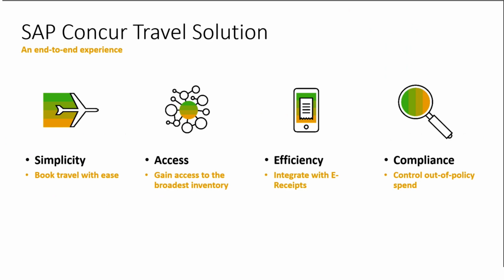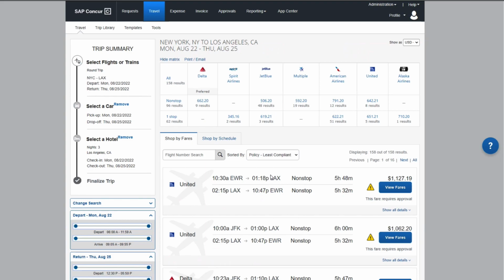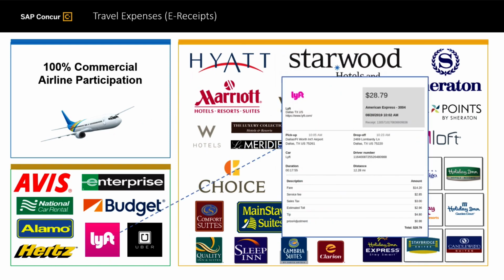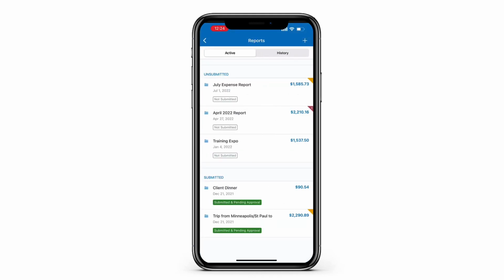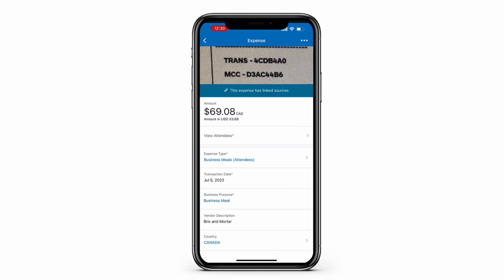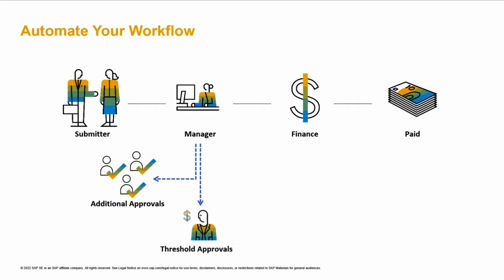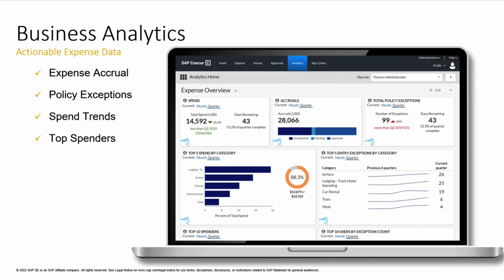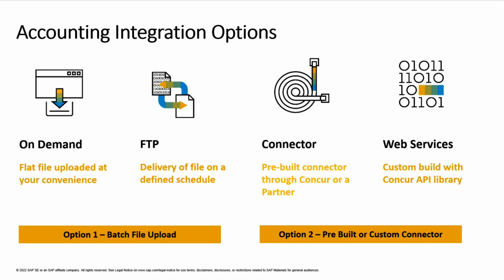Travel and Expense in Depth Demonstration